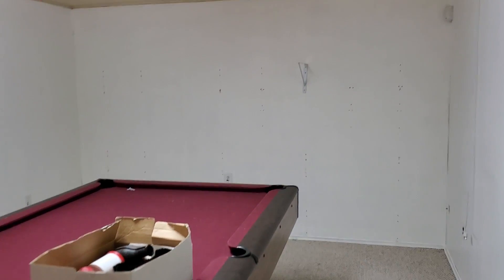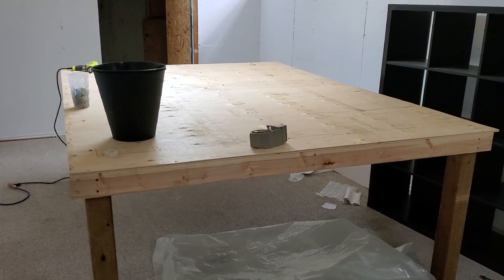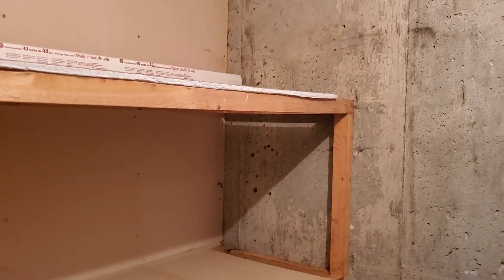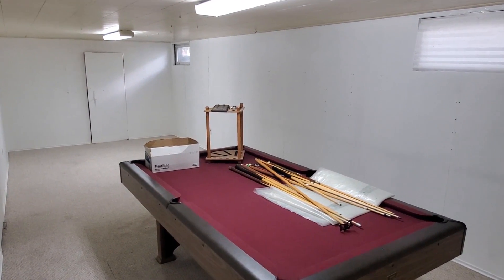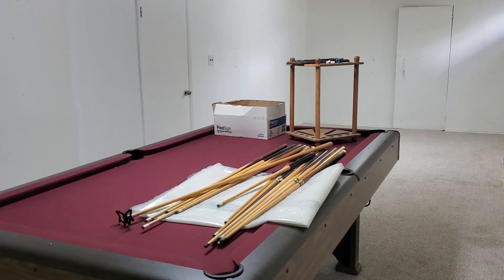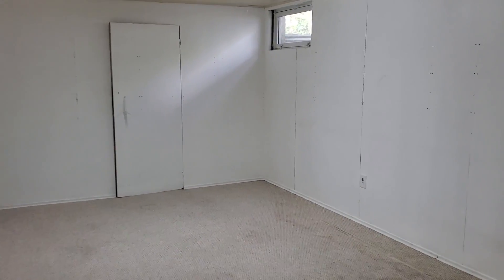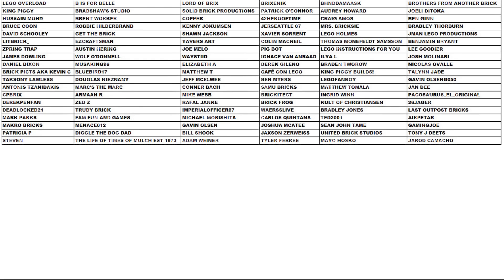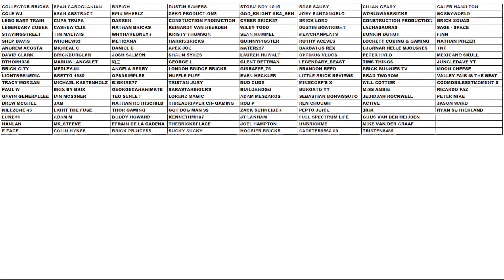Last look at the old LEGO Room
Check out the old LEGO room for the last time... It looks empty...